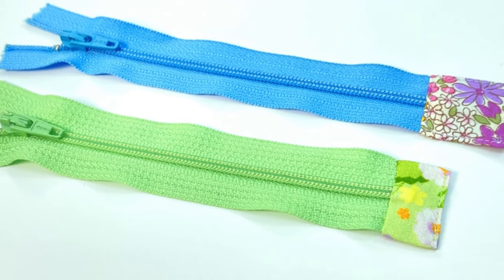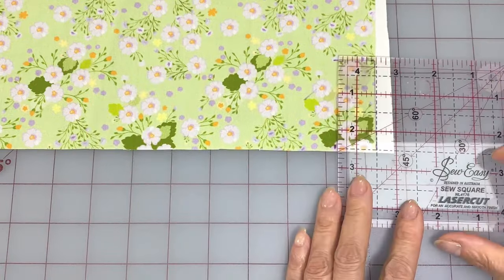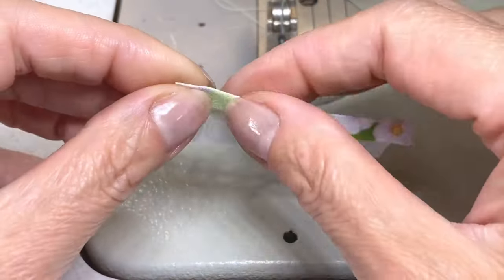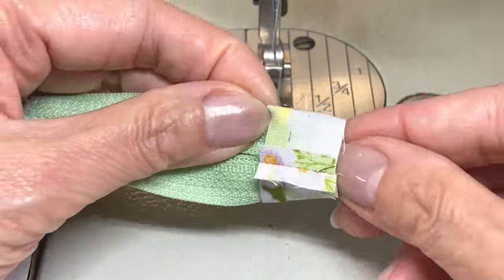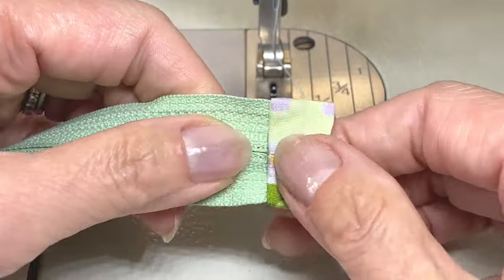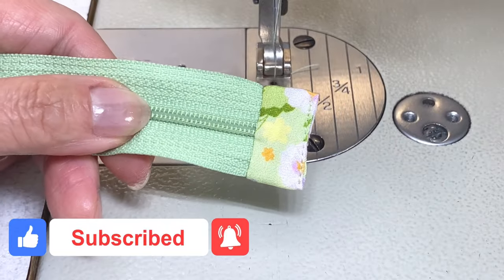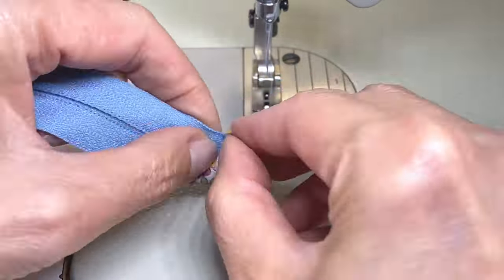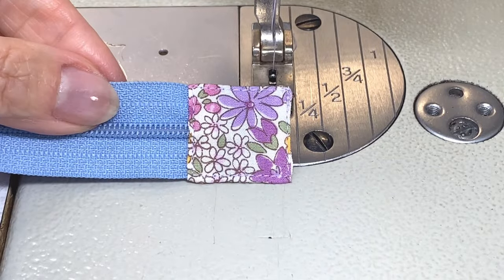How To Sew Zipper Tab Ends - Easy and Neat Finish Zipper Tabs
In this video I show you how to make fabric zipper tabs look nice. This is a very easy method to cover the raw ends of zipper tape.
Use this method when making pouches or bags with the zipper ends extended out past the edge .
With my simple method, you won't have any bulky seams on the sides that look uneven or tabs that look like an odd shape.

Fabric tab length = length you want + ½" ( 12mm) for seam allowances
Fabric Tab width =  double the width of the zipper tape + ½" (12mm) for seam allowances

Small Quilting Ruler
2” B95 quilting grid ruler

Chapters:
00:00   Intro
00:07   cutting ½" zipper tab fabric
00:34   cutting 1" zipper tab fabric
00:44   sewing ½". zipper tab
0212   sewing 1" zipper tab